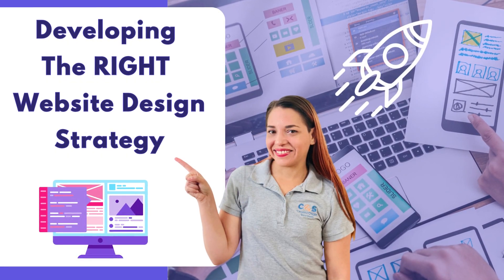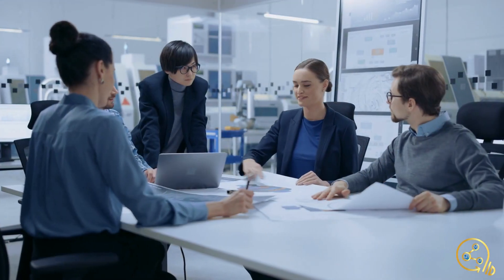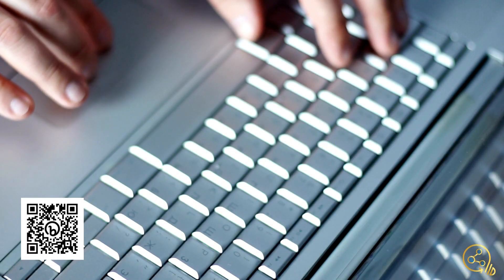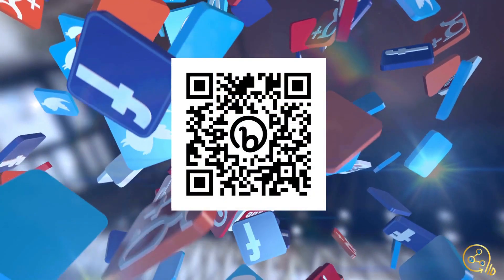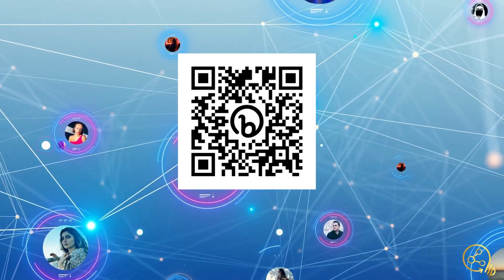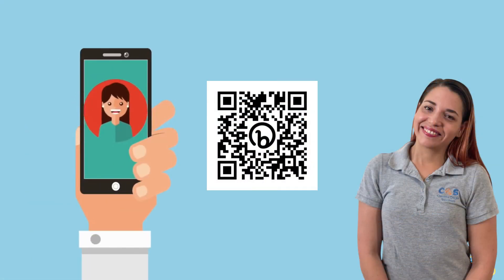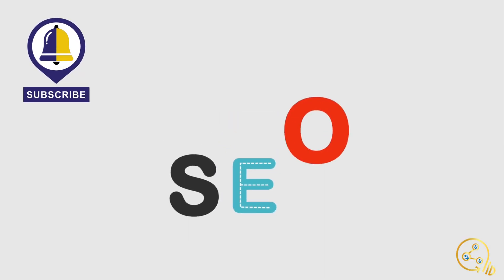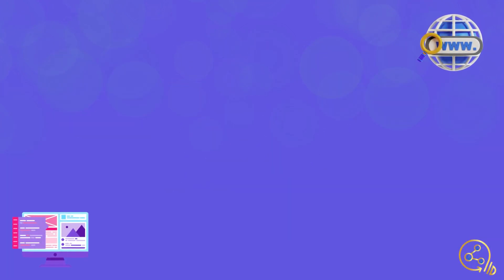Developing The RIGHT Website Design Strategy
Developing the RIGHT websitedesign strategy is not done overnight.

You need to know your target audience, understand their needs, & create a well-crafted website layout that will easily take them through the buying process. Always build value first!

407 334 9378 (Cell or Text)